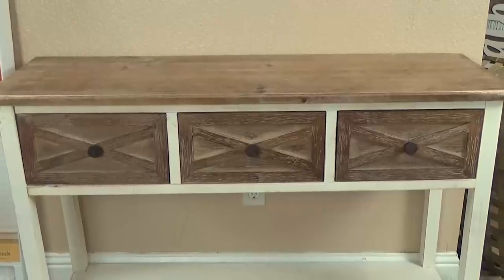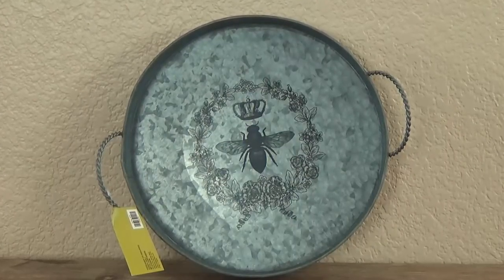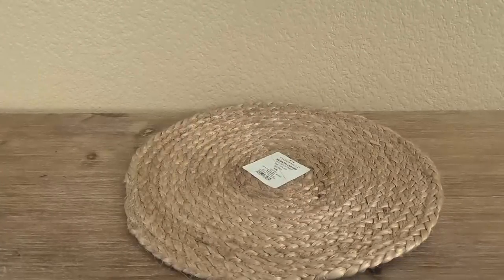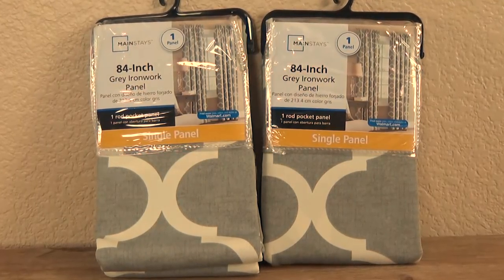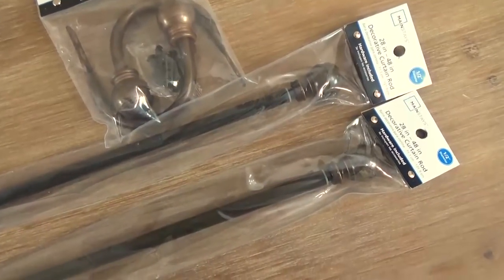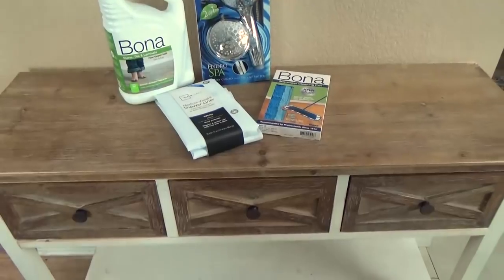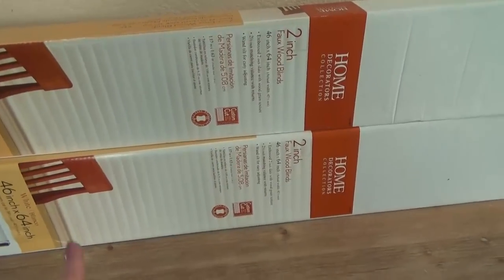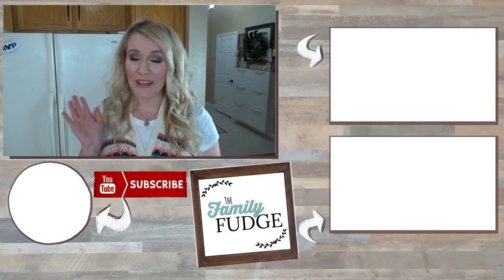Farmhouse Style HOME DECOR HAUL + My NEW Table is ALREADY Broken 😞